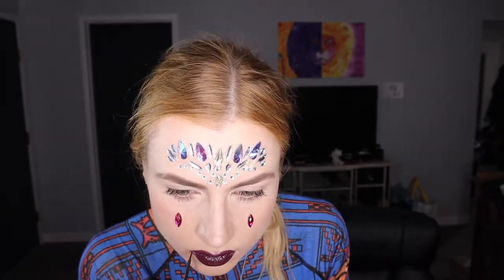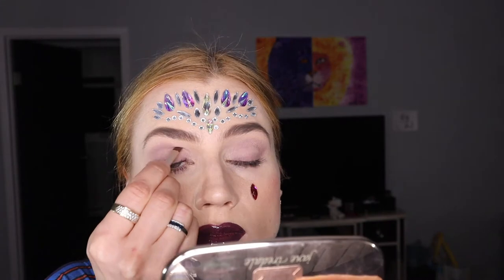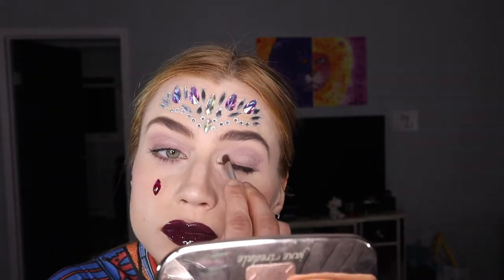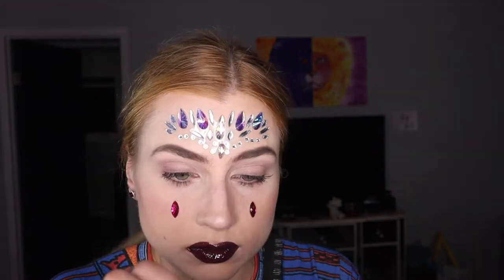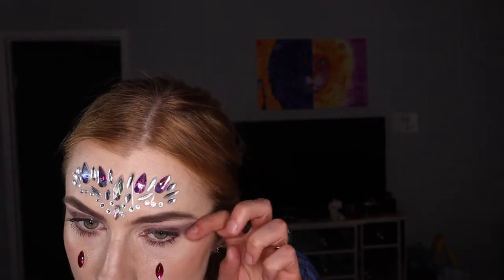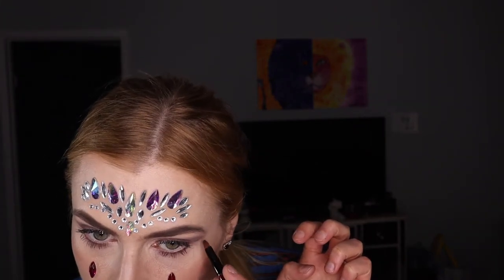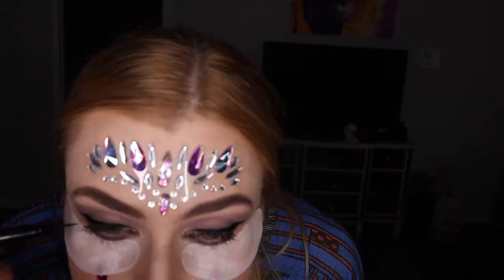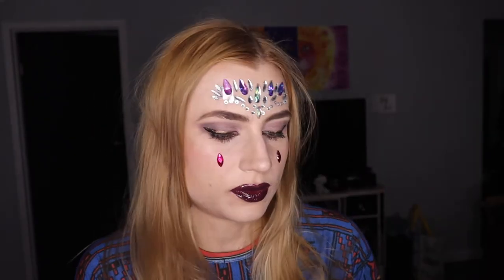Fantazy Make UP Look with Jewels